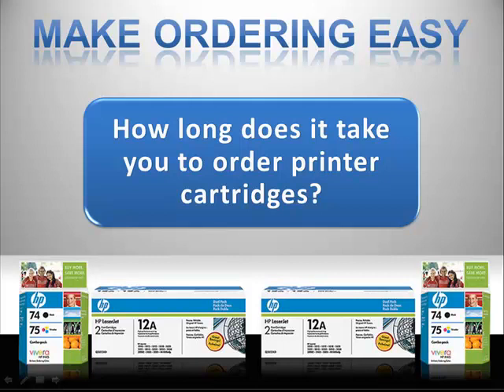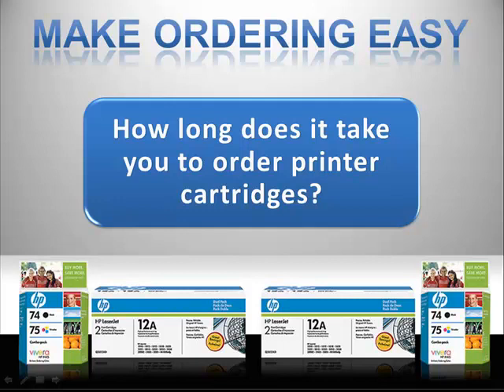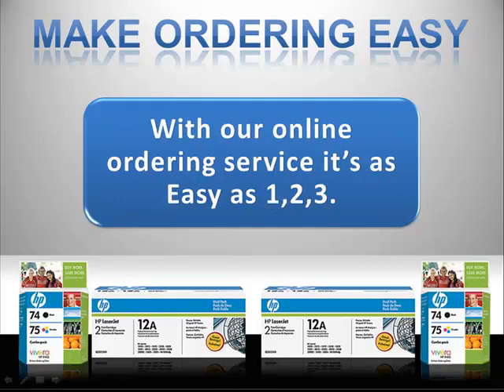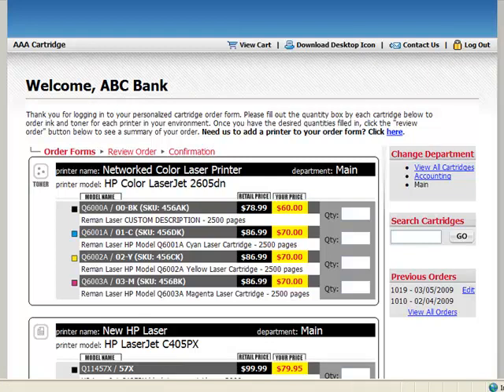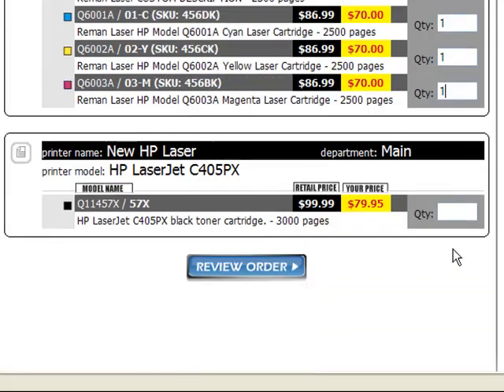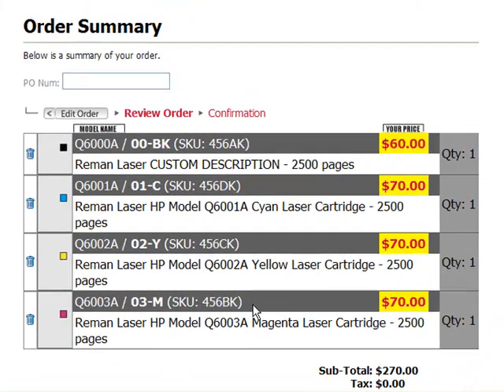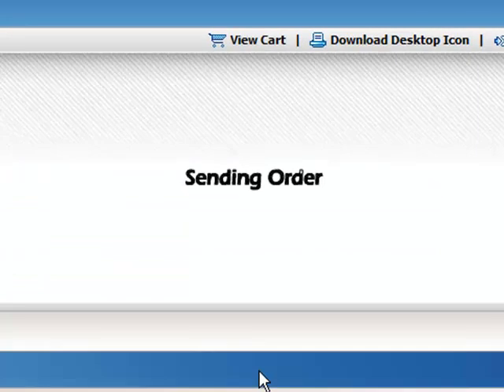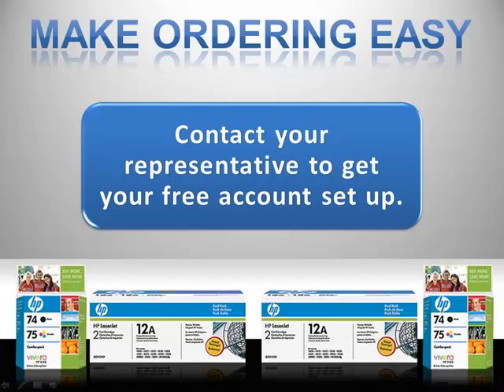EasyOrder Demo for your customers. Show them your ordering is Easy!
Use our professional demo video to show prospective customers how Easy it is to Order from YOU! This video talks directly to the customer and you can use it as a marketing tool! Now go sell something!